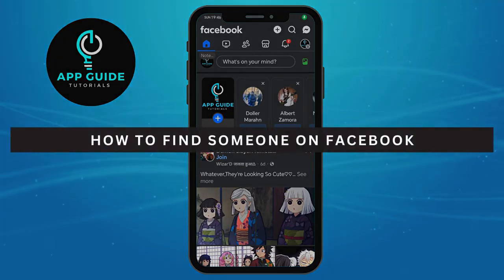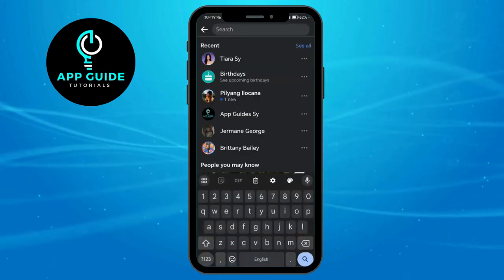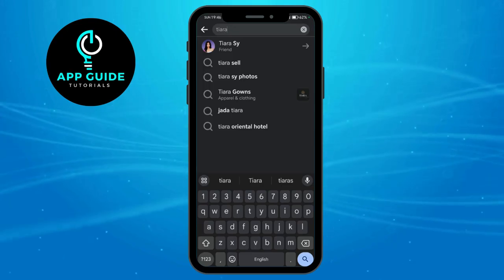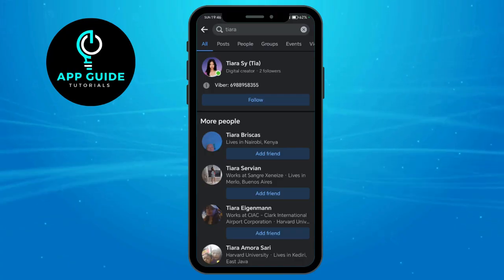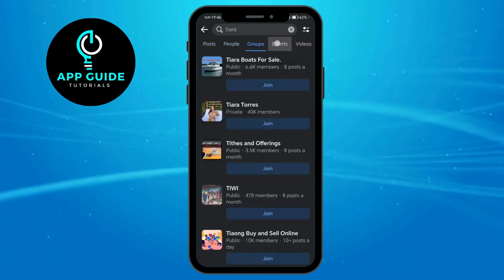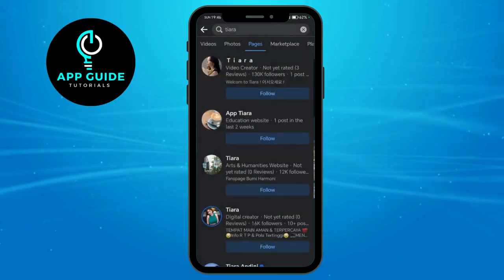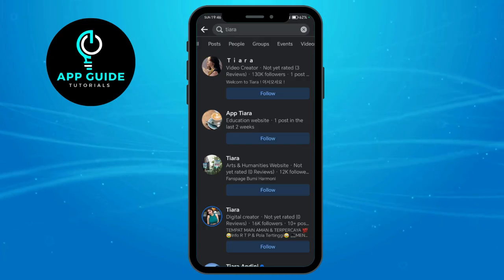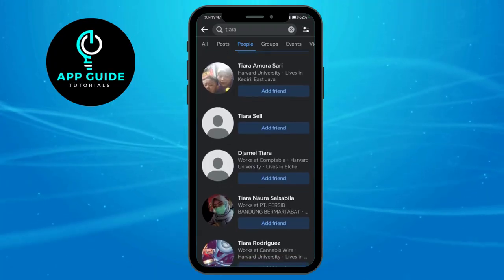How to Find Someone on Facebook | Android Tutorial (2027)